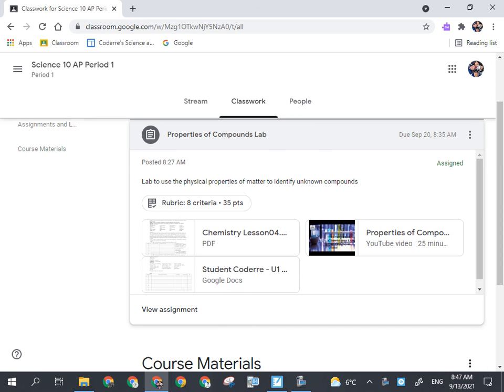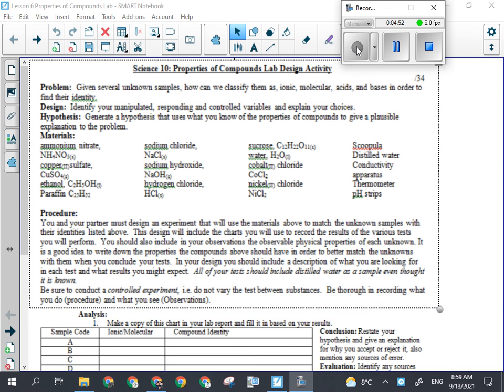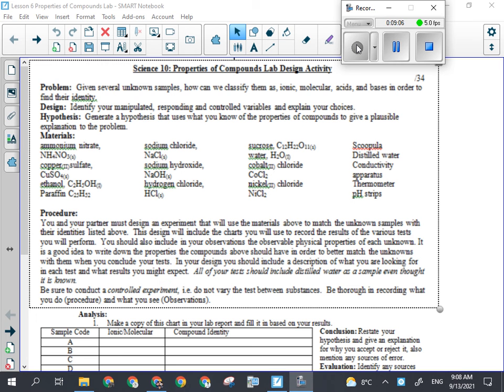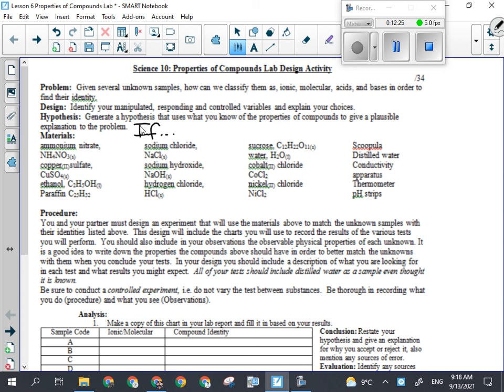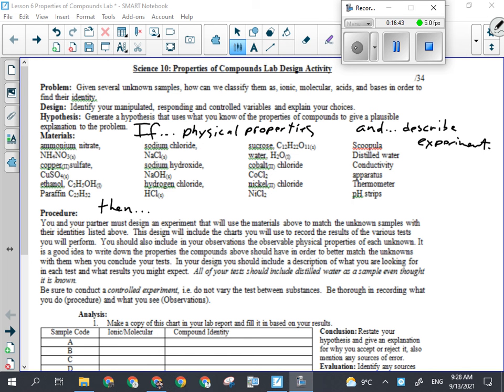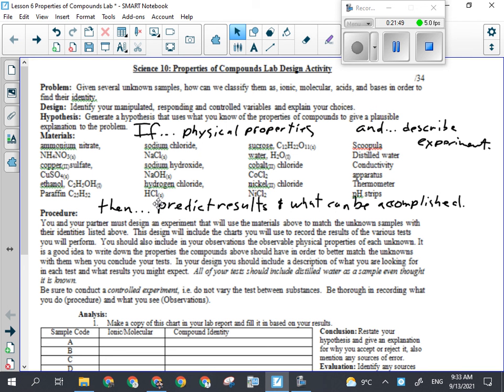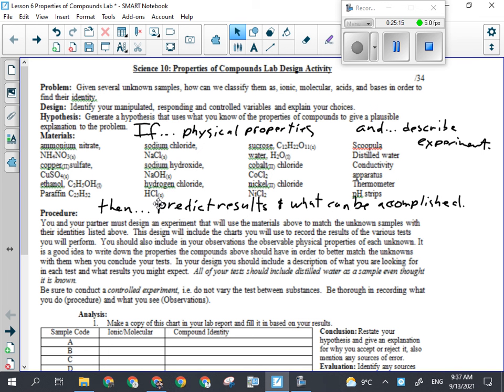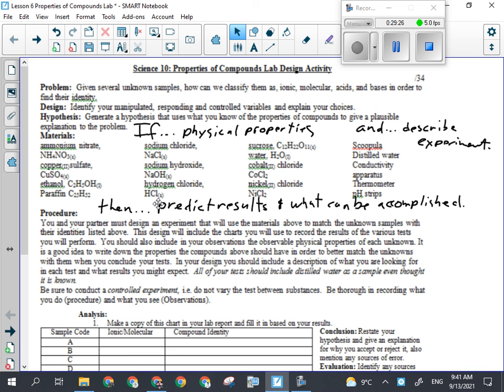Science 10 Chemistry Lesson 5 Properties of Compounds Lab Design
Tips and hints for pre-lab and procedural design.